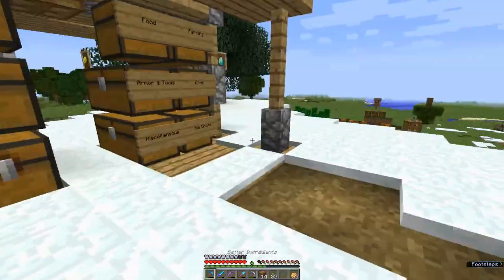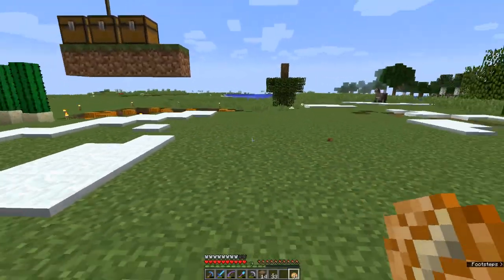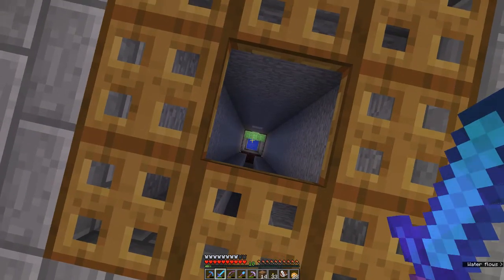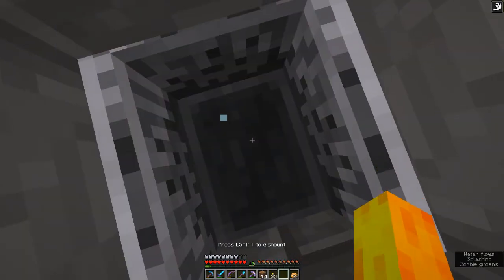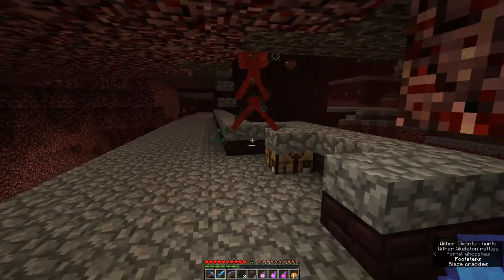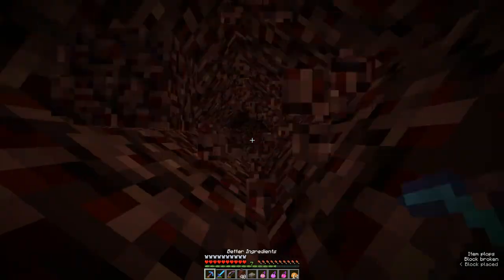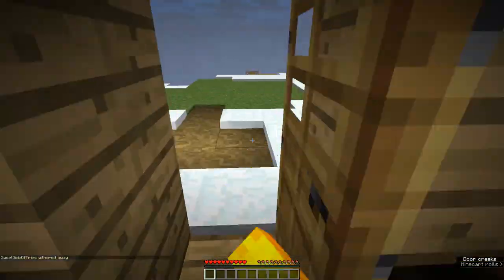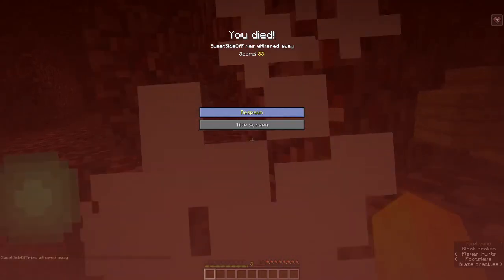A Minecraft Christmas Special | Solo Adventures Episode 7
Welcome back to Minecraft. Changes! Getting better! Getting new things! Fighting the Wither! DEATH! FIRE! DESTRUCTION!
Like the series? Leave a like or comment to support it!

▼Absolutely loving the series? Here's some similar ones to enjoy!▼